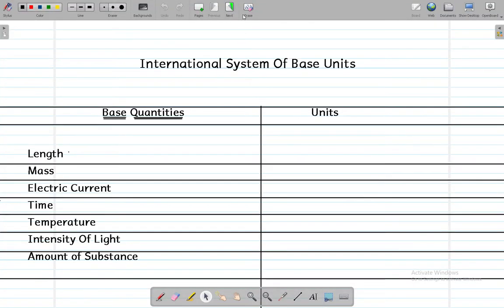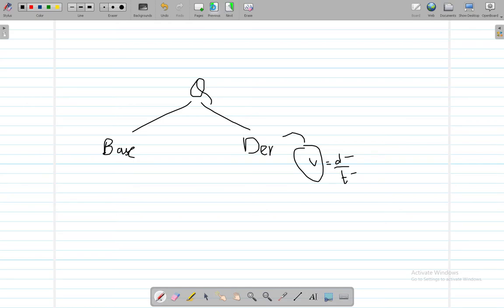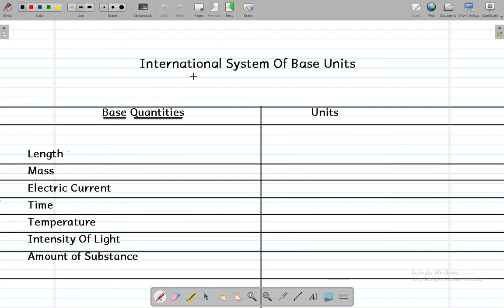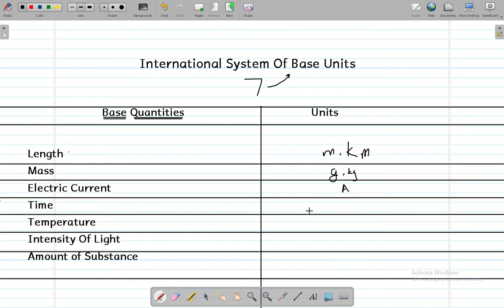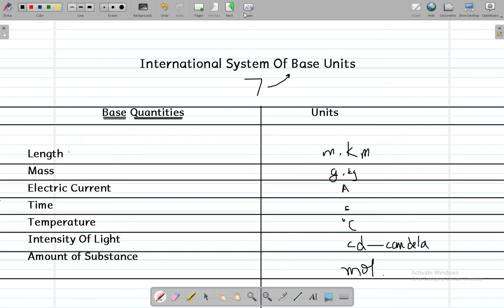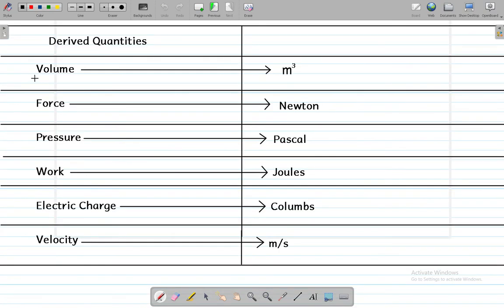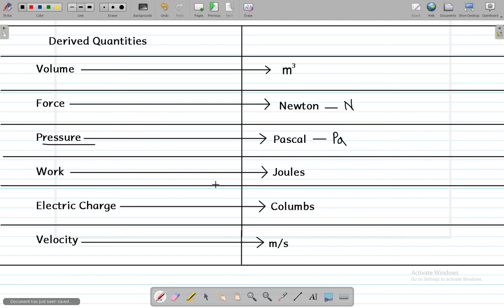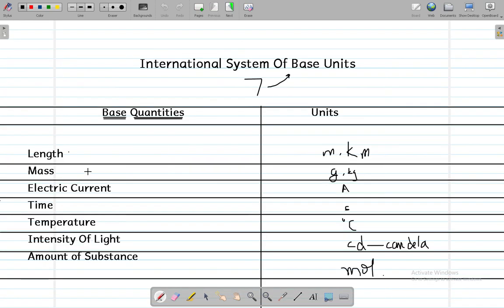International System Of Base Units | 1.7 | Inter First year Online Physics 2020 | #6 Fsc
In this video you will learn:

1) What are the base Quantities?
2) What are the Derived Quantities?
3) What are their units?

This is a series made for Fsc first year for the SINDH boards only!

If you have any sort of queries, suggestions, or advice!
Drop em' down below